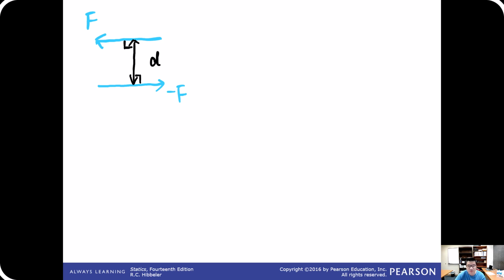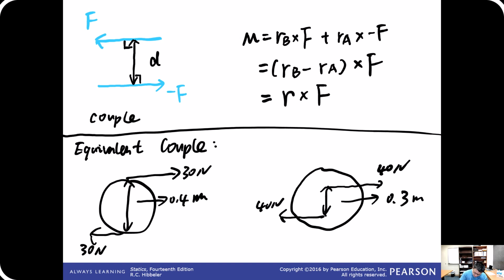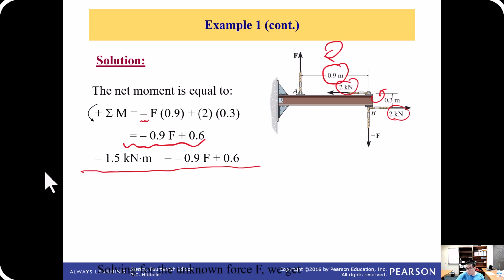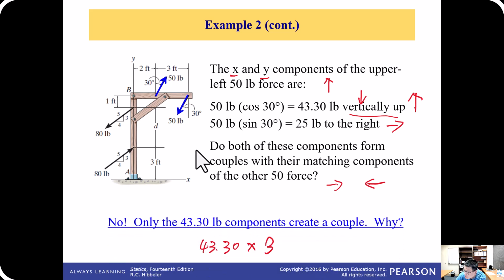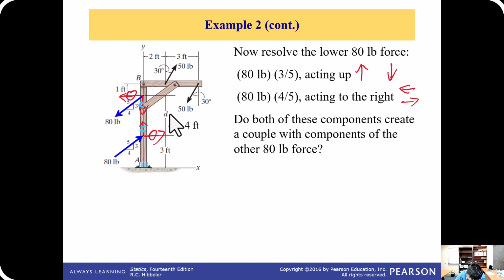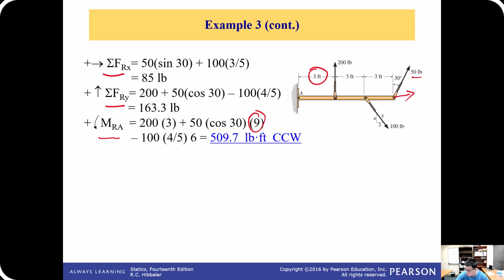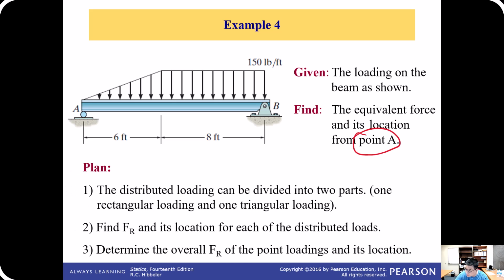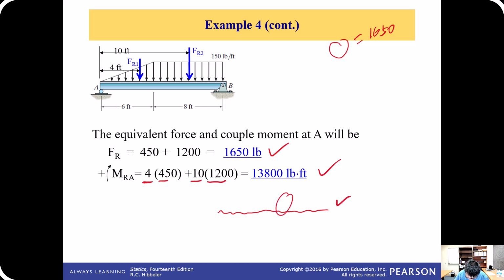ENGR2301 Lesson 10